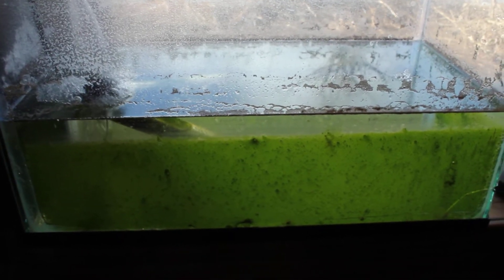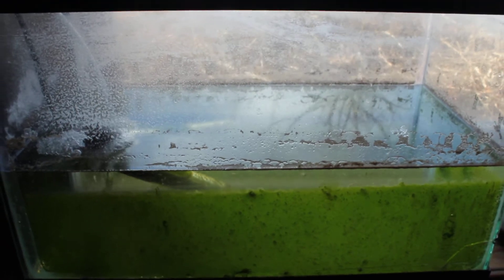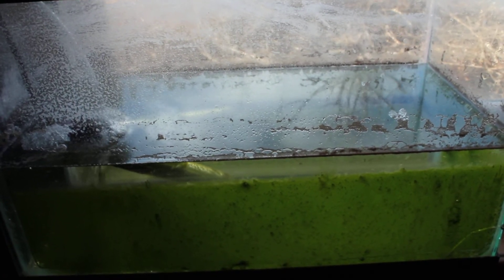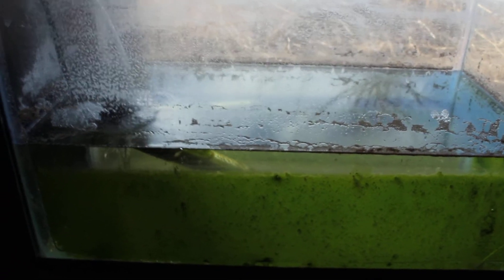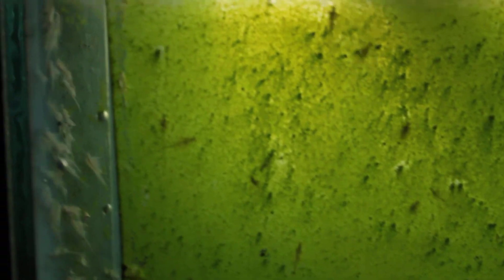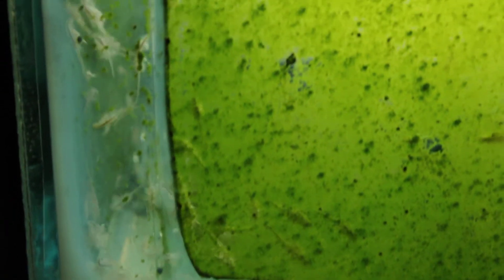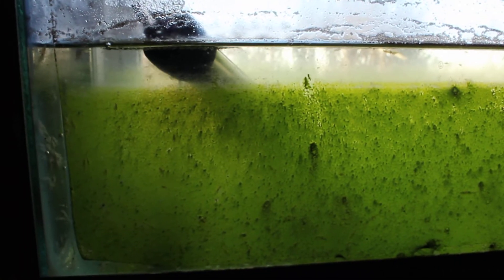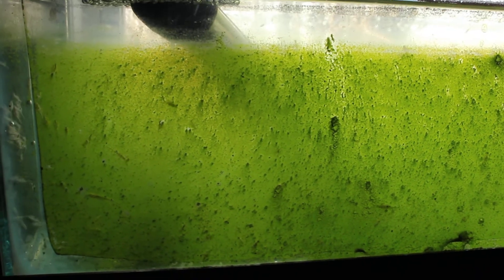Growing Adult Brine shrimp.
Hey guys Here is a quick look at this years winter Brine shrimp grow out. It is a simple 5 gallon setup, Done with a bubbler and a 50 watt heater. fill about half way, add eggs to your salt water with a salinity of 1.025 and keep the aeration about 25-50% so the bubbles don't damage the newly hatched Brine shrimp.

Note: Window is essential so algae can grow, you can also use a 13 watt CFL on for about 10 hours a day if you dont or cant have it by a window, 6700 Kelvin Colour temp is recommended.